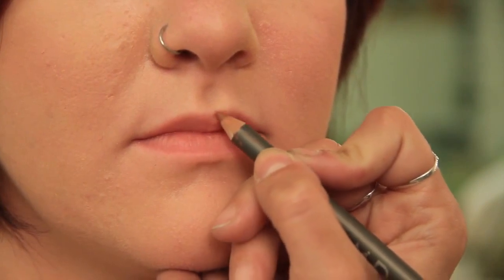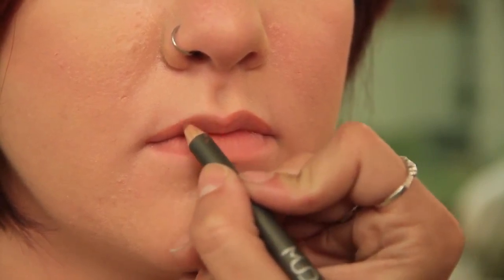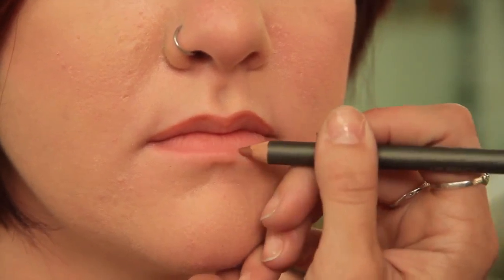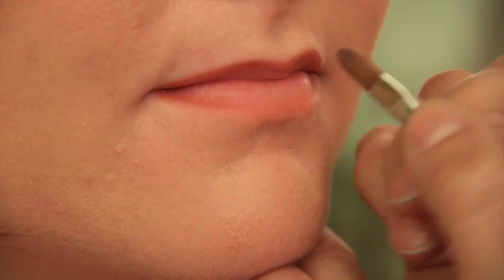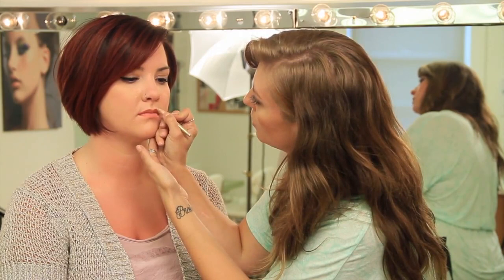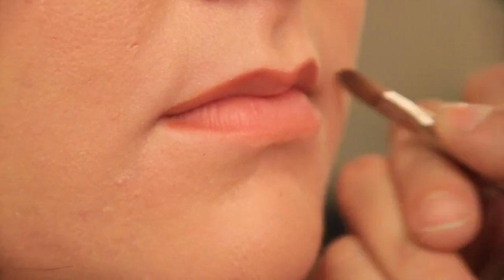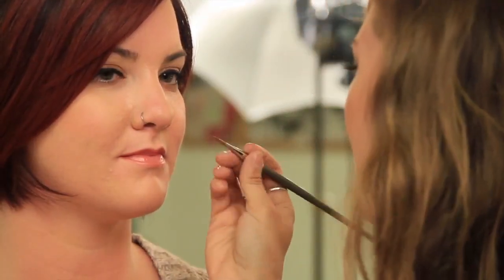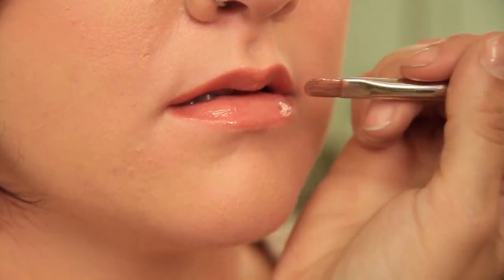How To Make Thin Lips Look Full Thin to Full Lips Make up Totorial